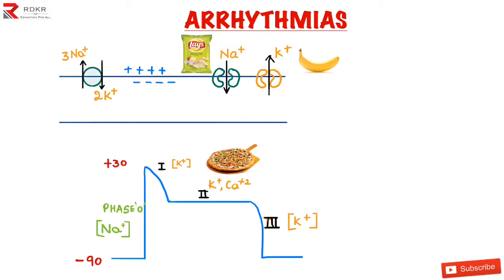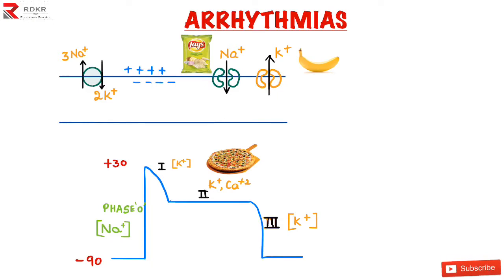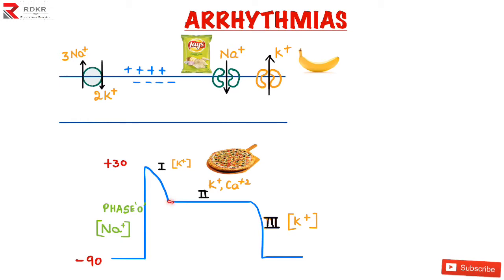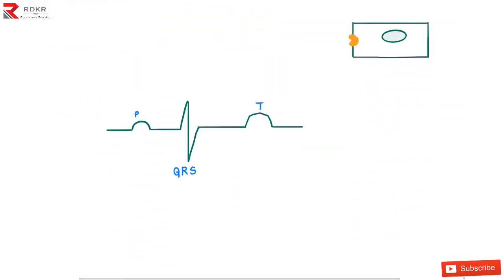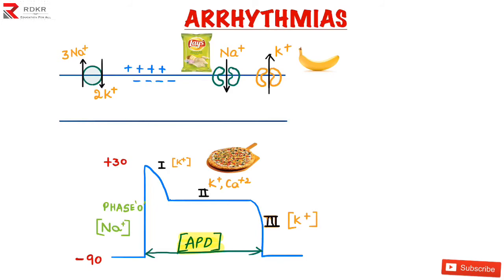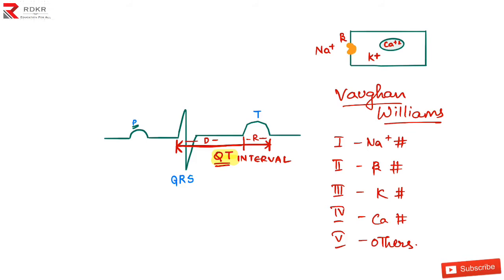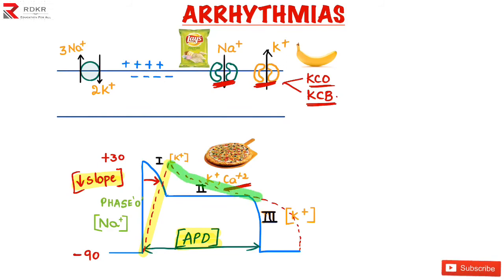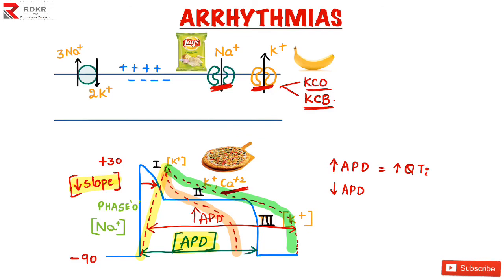ARRHYTHMIA - SIMPLIFIED || PART-1 || PHARMACOLOGY || MBBS || NEET-PG | FMGE | MNEMONIC | MADE EASY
All the videos are created for the ease of learning. Crystal clear concepts will be provided. Kindly share among your medical community. Lets build a new era.